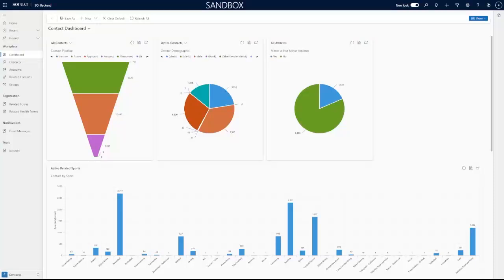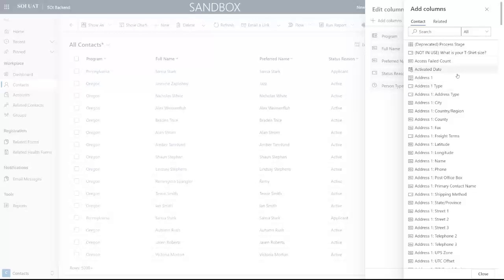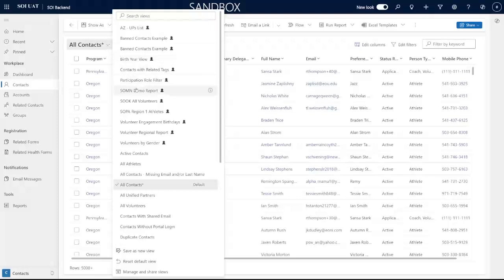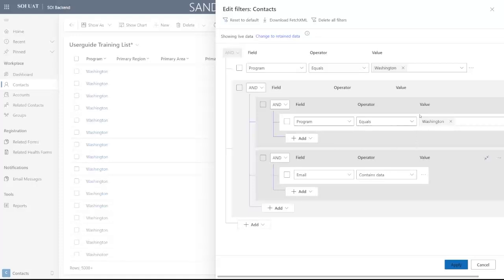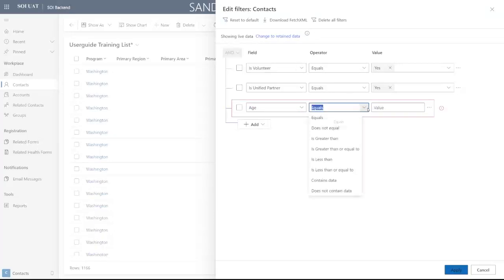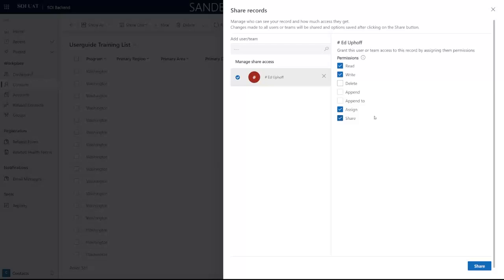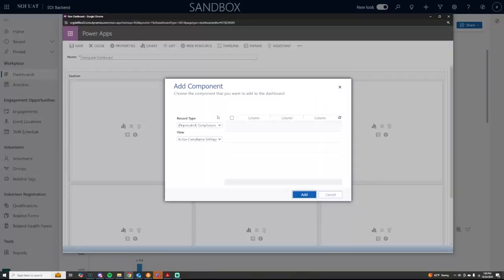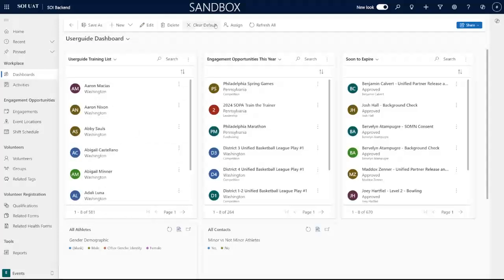Dynamics Reports & Dashboards - COE Training Series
GoLive Folder/Templates %26 Standard Forms/Change Management/Videos - Staff %26 Users?csf=1&web=1&e=DTCWcn

 GoLive Folder/Templates %26 Standard Forms/Change Management/Userguides - Staff?csf=1&web=1&e=RTZzG2

 GoLive Folder/Templates %26 Standard Forms/Change Management/Glossary?csf=1&web=1&e=aNjMan

 GoLive Folder/Templates %26 Standard Forms/Change Management/FAQs - All Users?csf=1&web=1&e=28gXAg